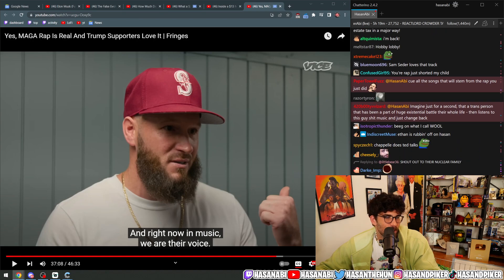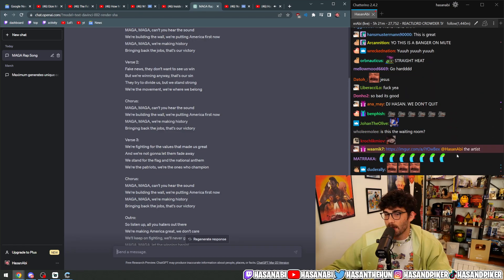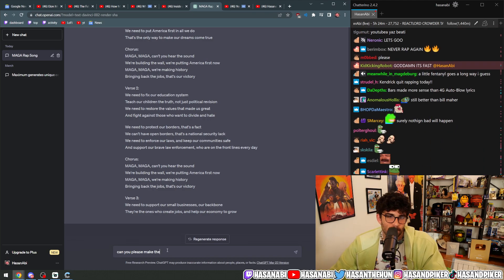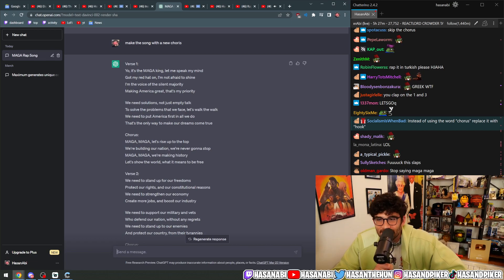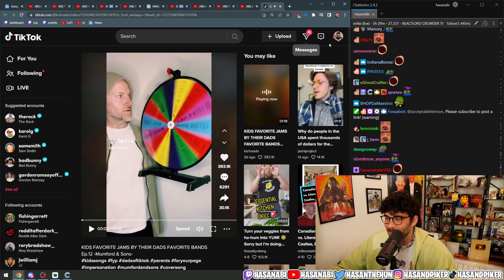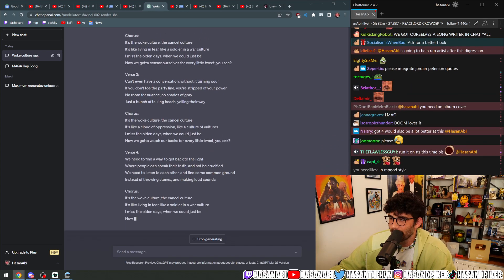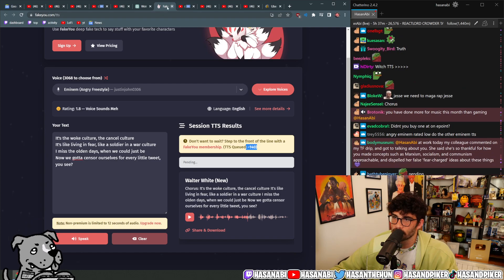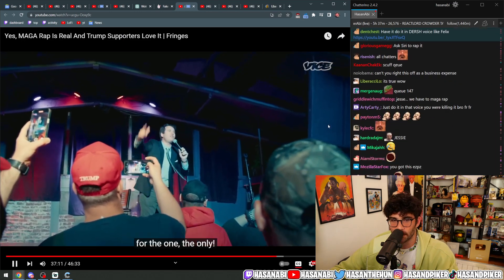HasanAbi tries to make a conservative rap song (29 Apr 2023)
Pure Bars

this is parody

I am not hasanAbi, I am a fan channel